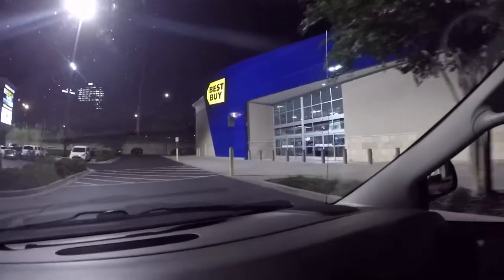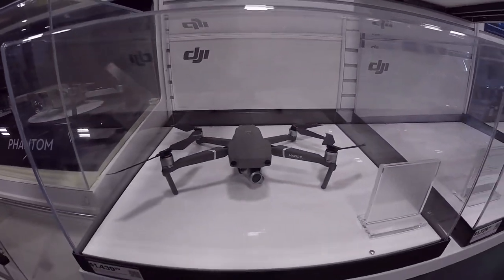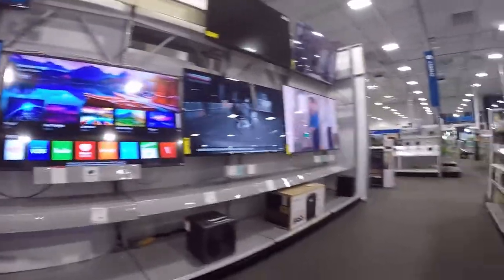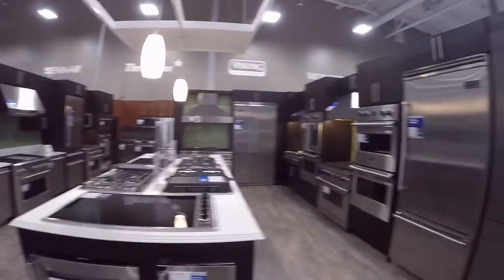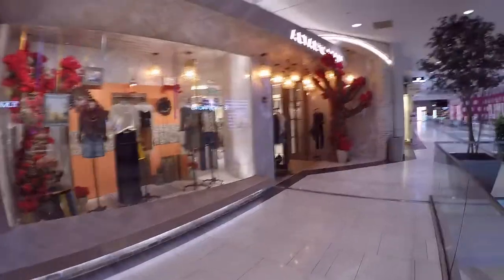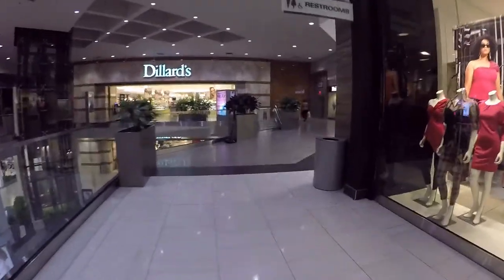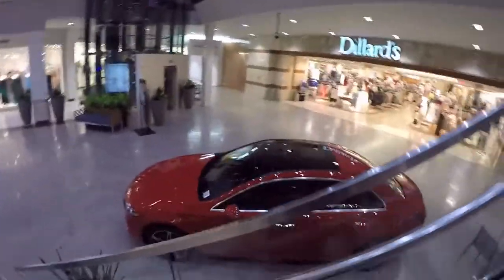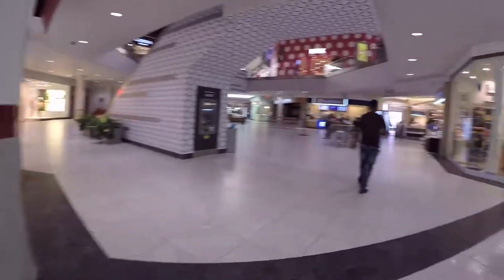Nightly Shenanigans - Atlanta, Ga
subscribers  I found a best buy .. Wutt .. when was the last time you been to a big box store/  plus I found a mall across the road/ with 30mins to close...  lets check it out